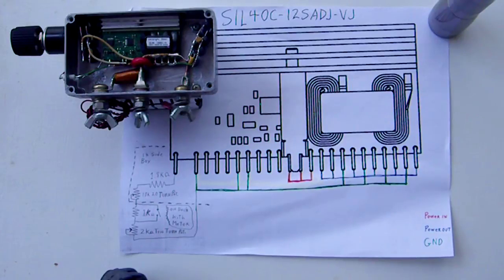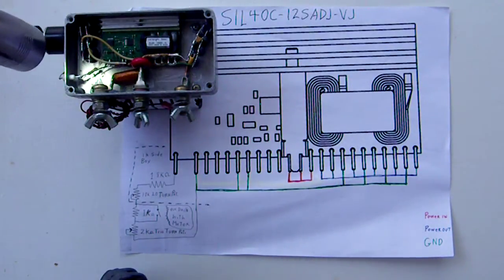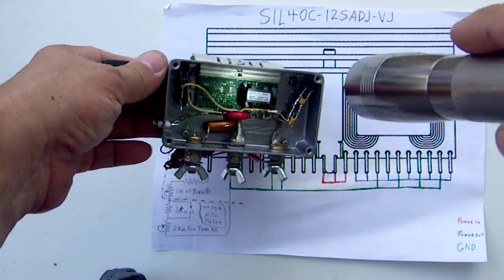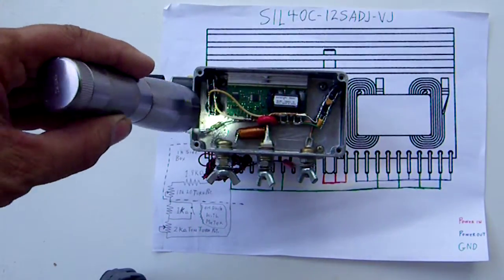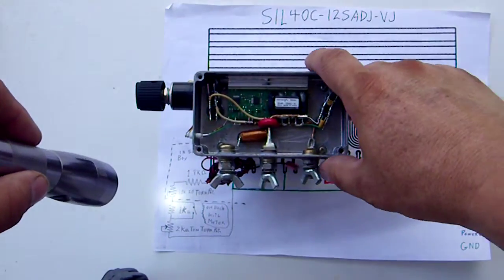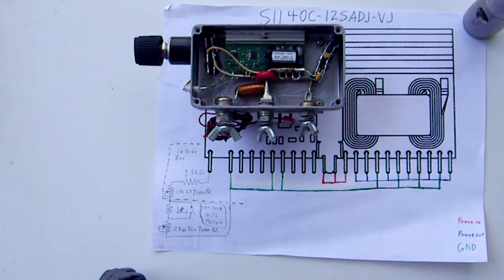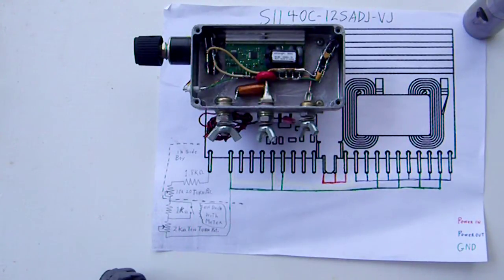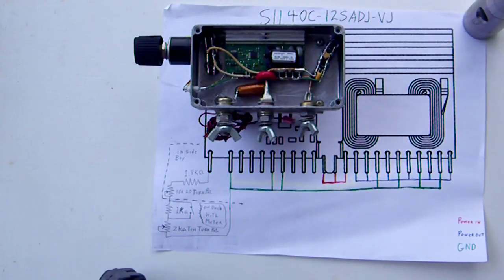HHO DC TO DC converter wiring 40 Amp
Trying to show you blue & green better (Output = blue   Ground = Green)